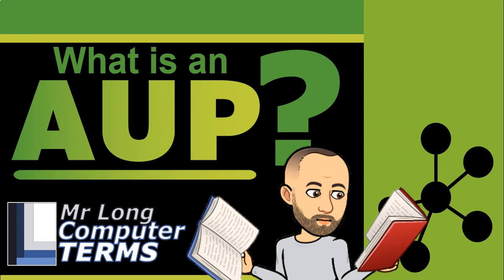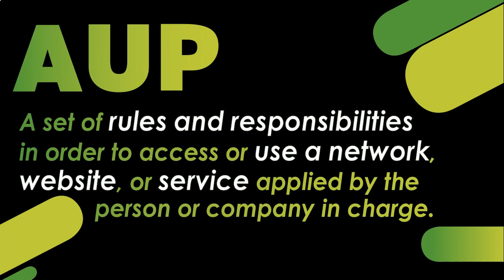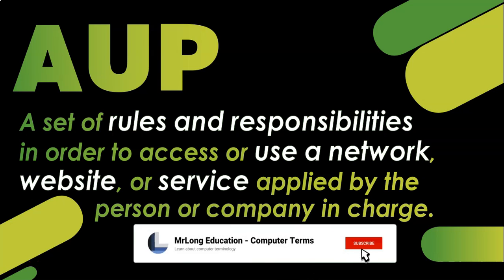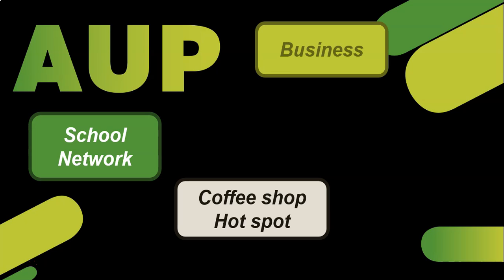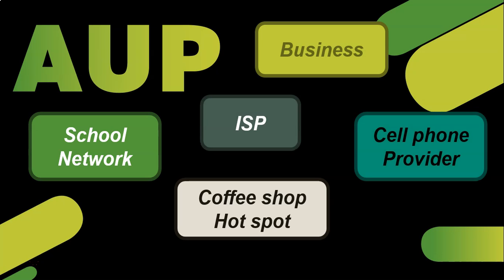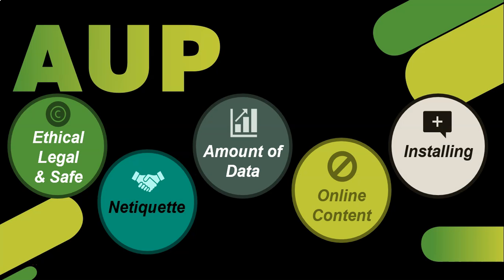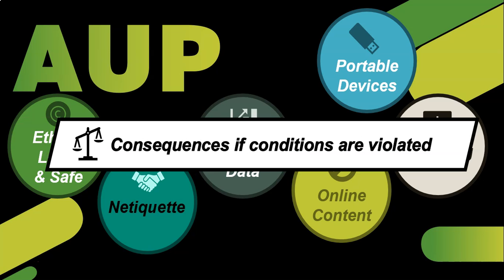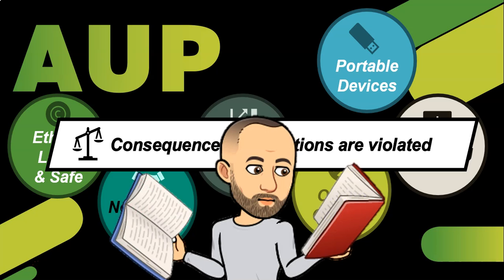Mr Long Computer Terms | What is an AUP?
We explain what is an Acceptable Use Policy, where you find them and what are types of details you would find in an AUP.

Category: Networks